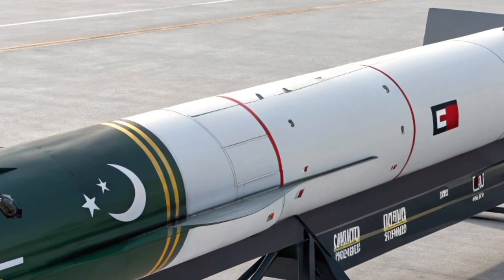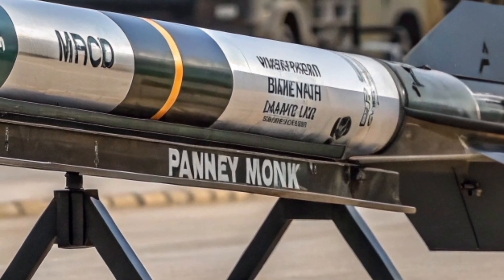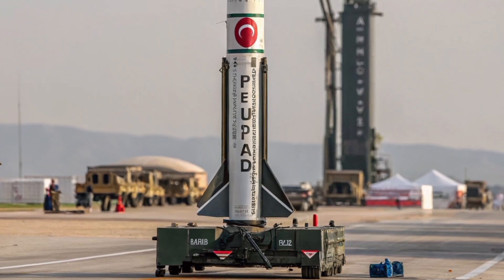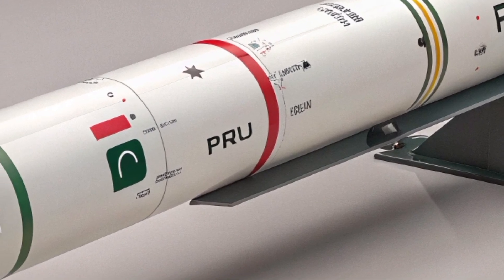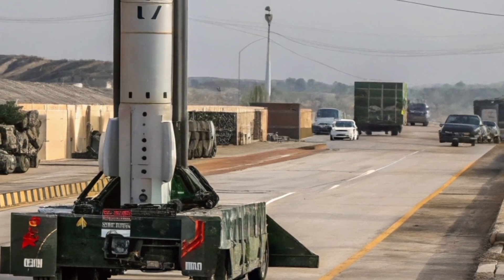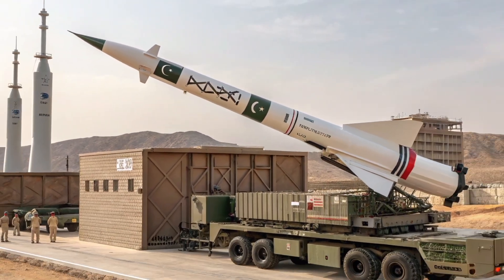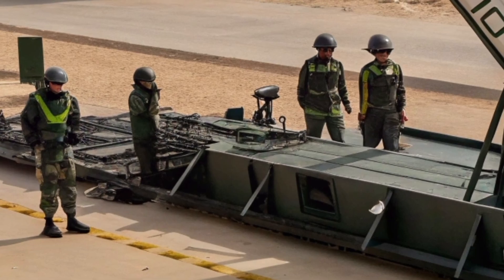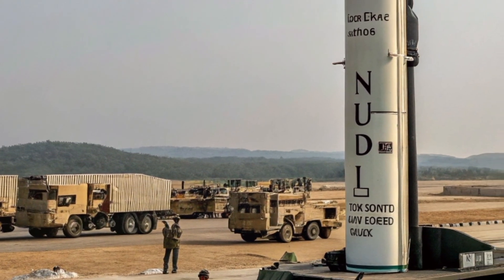"Pakistan Navy Missiles 2025 – Full Explained | Harbah, Babur-3, Anti-Ship & Submarine Missiles"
Discover the full power of the Pakistan Navy’s missile arsenal in this detailed documentary. From the Harbah cruise missile to the Babur-3 submarine-launched missile, this video explains every major naval weapon system in Pakistan's maritime force. Learn about surface-to-surface missiles, anti-ship systems, submarine-launched cruise missiles, and future developments. Watch how Pakistan maintains naval superiority in the Arabian Sea and counters threats with high-tech precision weaponry. Updated for 2025, this is your complete guide to Pakistan’s sea-based missile strategy

Pakistan Navy missiles, Harbah missile, Babur-3 missile, Pakistan cruise missiles, submarine-launched missile, Pakistan Navy missile 2025, Pakistan naval weapons, anti-ship missile